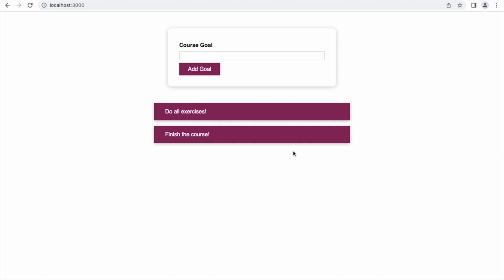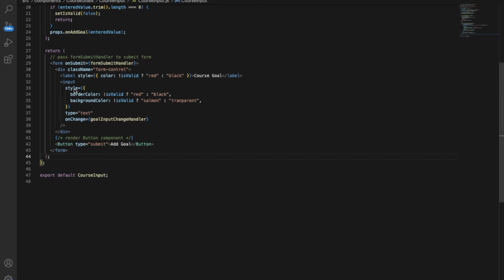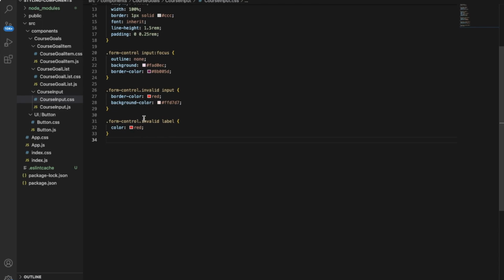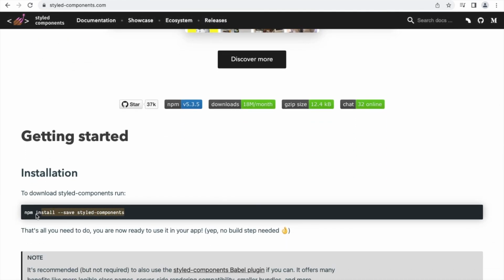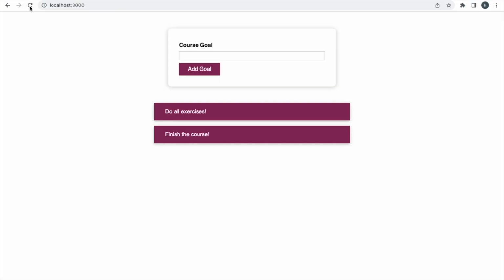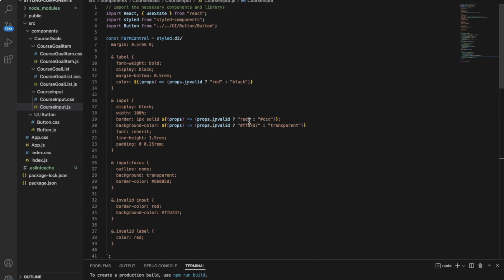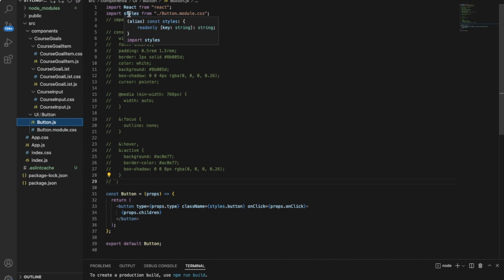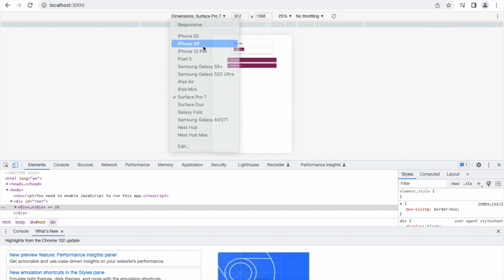Styling React Component, Styled-components, CSS modules - React JS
I share my knowledge and understanding of Styling React Component, Styled-components, CSS modules from my React course - React JS